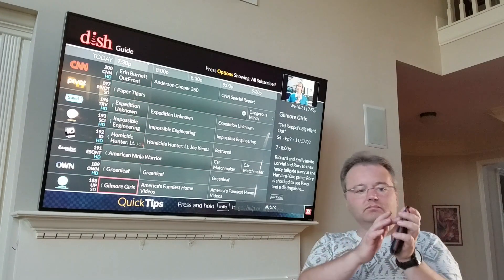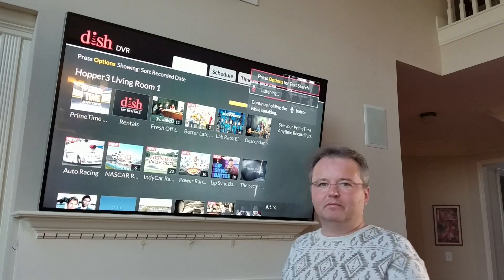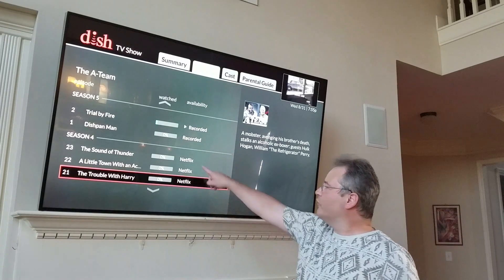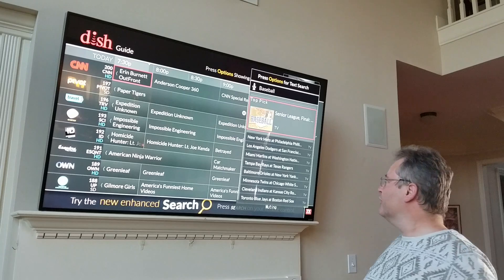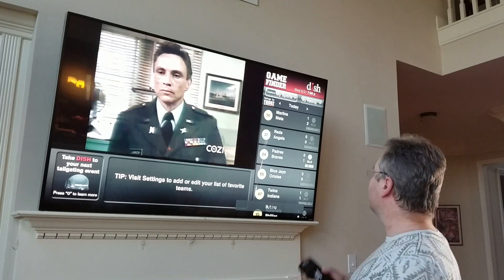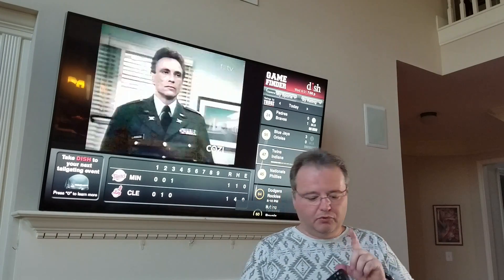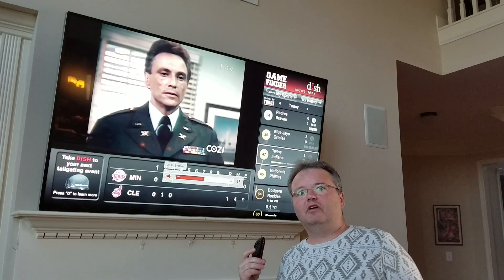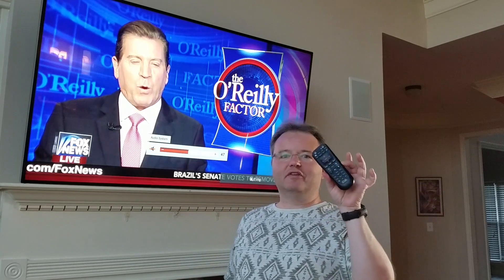Dish Hopper 3 Voice Remote !!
If you think the Dish Hopper 3 DVR is a great DVR, wait until you pair it with the Voice Control Remote !